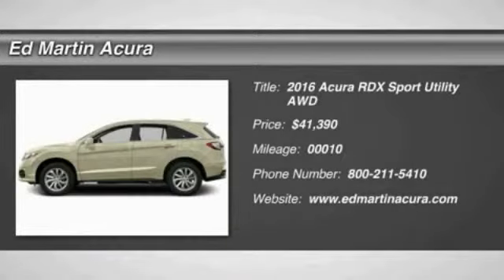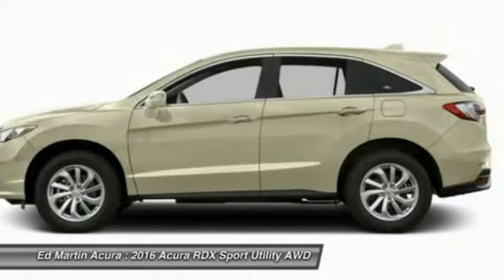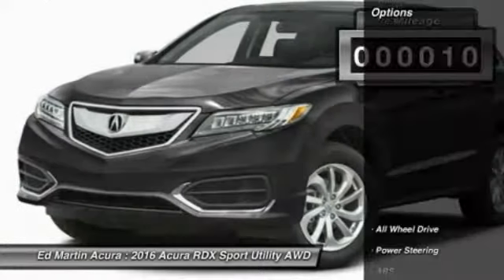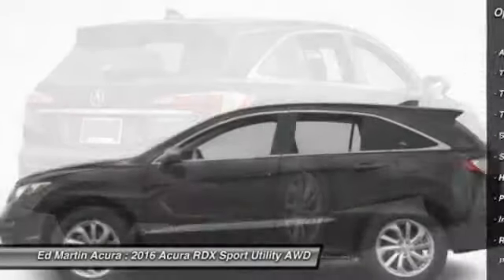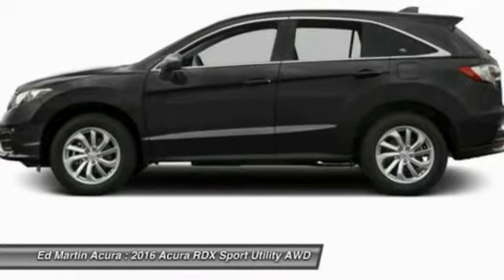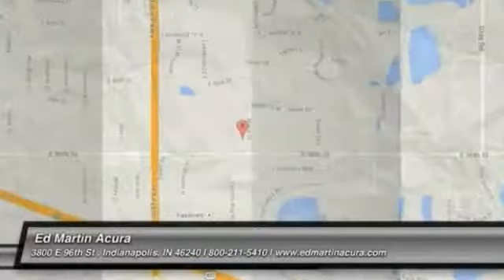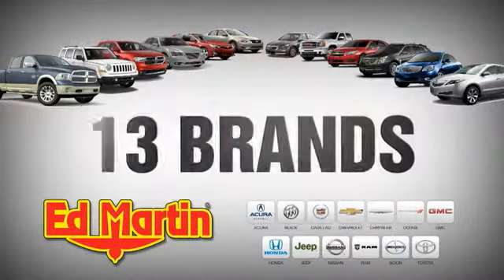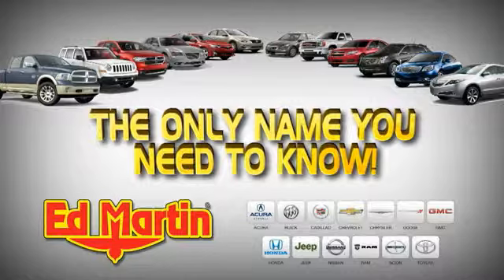2016 Acura RDX 3D14716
2016 ACURA RDX Indianapolis, IN
Stock# 3D14716